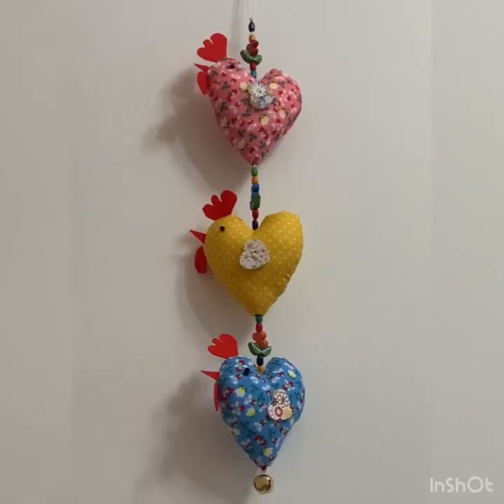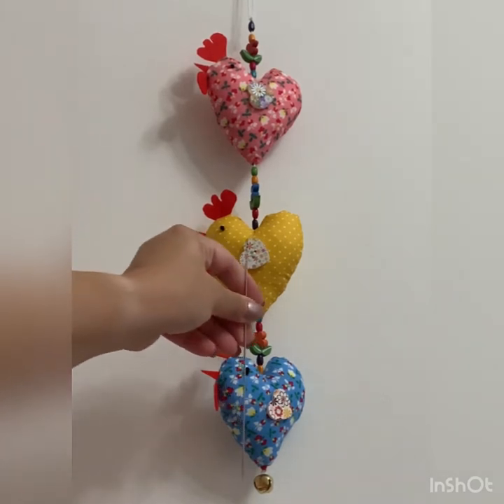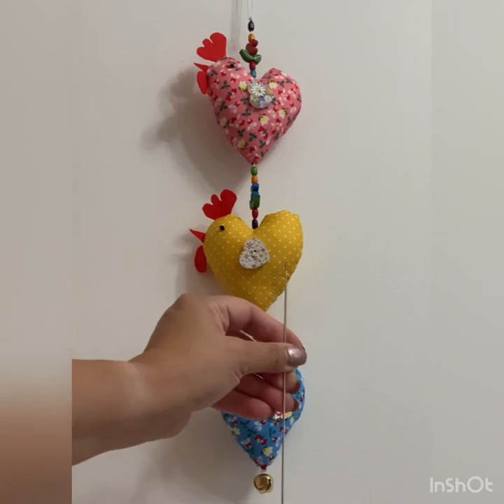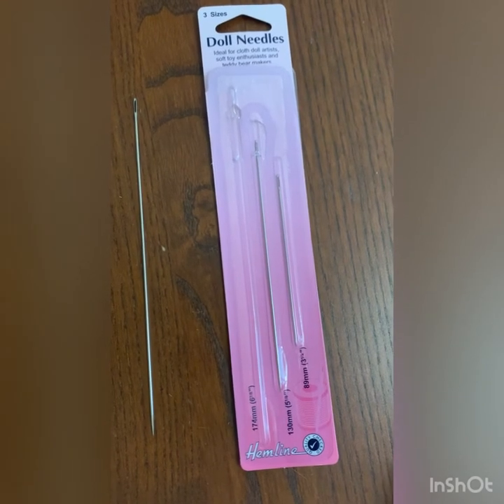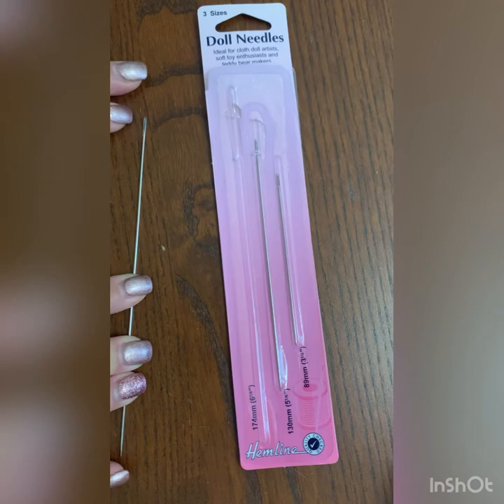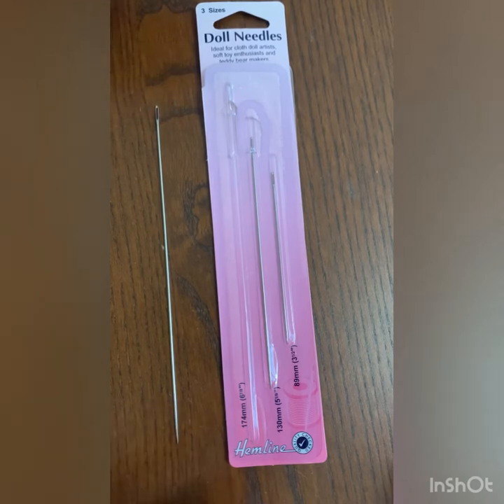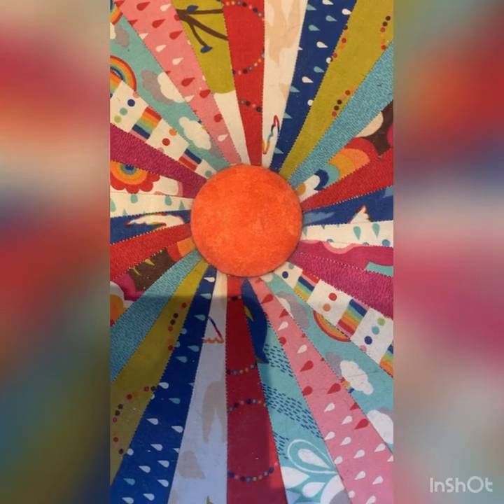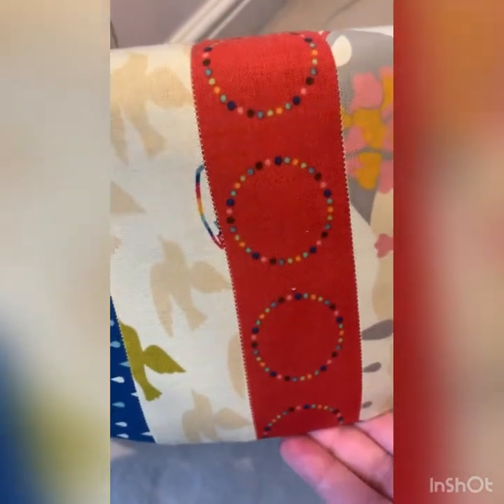Dolls needle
Are you going to do any upholstery? Make a doll or teddy? Ever need a longer needle?

These are for you!